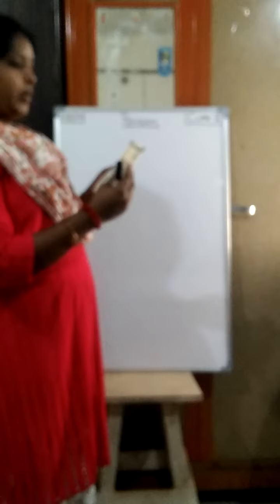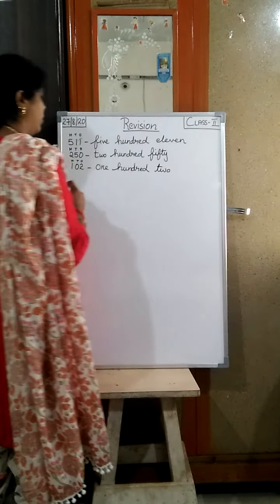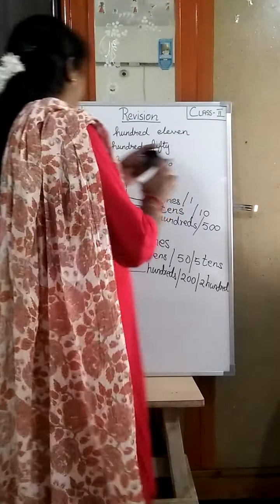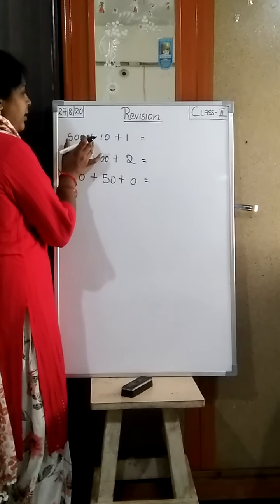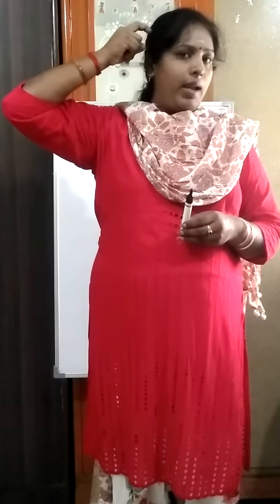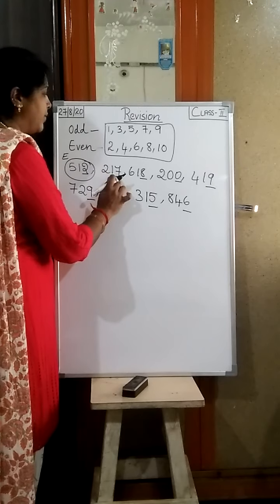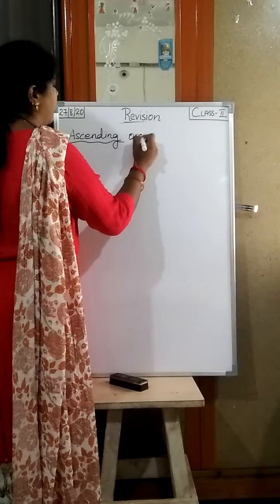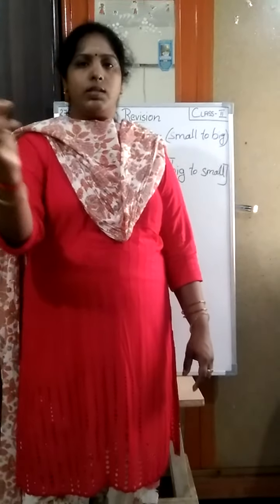August 24, 2020